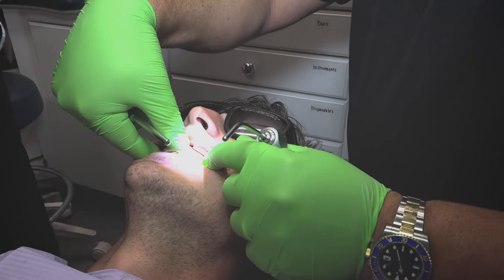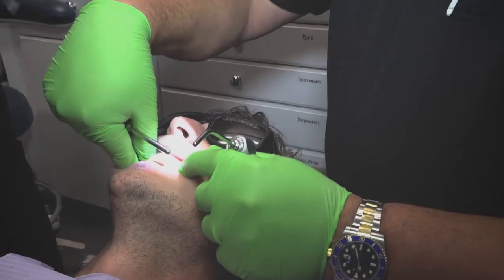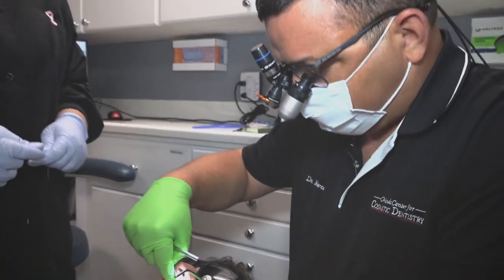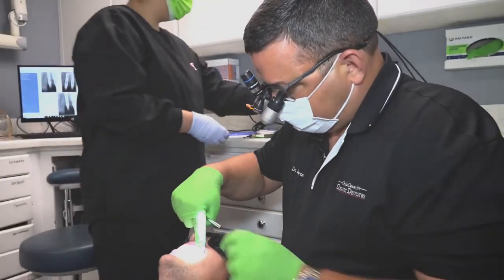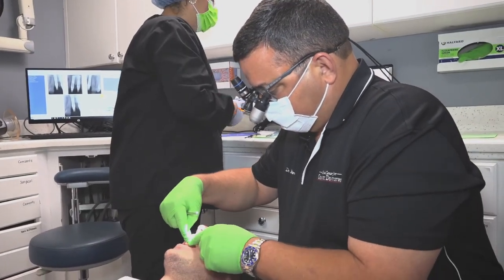Dentist's review about Ultratooth Immediate Load Implant | Sargon Dental Encino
Dr. Sargon Lazarof graduated as a Doctor of Dental Surgery (with Honors) in 1986 from the University of Southern California (USC) School of Dentistry. His postgraduate studies involve the Study of Disease of the Temporomandibular Joint at the TMJ Research Foundation.

Dr. Sargon Lazarof is the inventor/developer of the U.S. Food and Drug Administration’s (FDA) first approved immediate load implant, which has been described in the industry as the “first major innovation in dental implantology since the early work of P.I. Branemark.”

He maintains a full-time practice in implantology and is the Founder of the Sargon Dental Institute located in Encino, California, USA 91436, where doctors come and train in both basic and advanced implantology. Listen to this Testimonial from Doctors about the Ultratooth Implants.